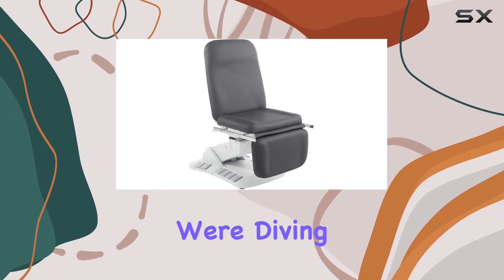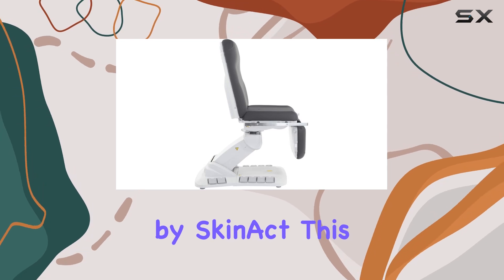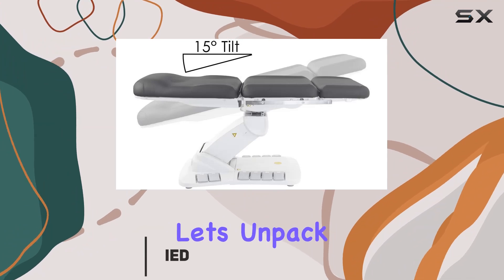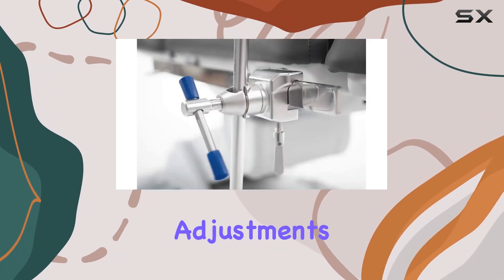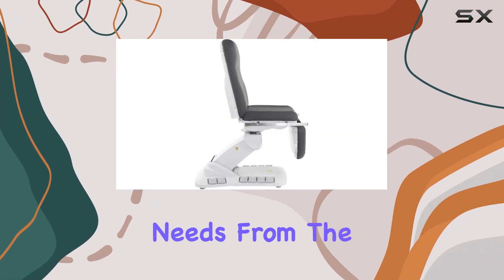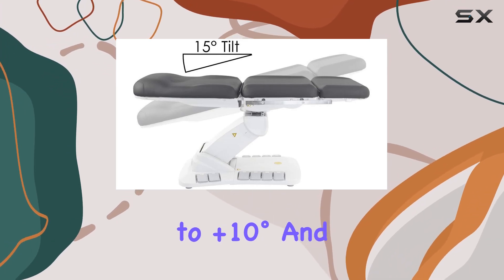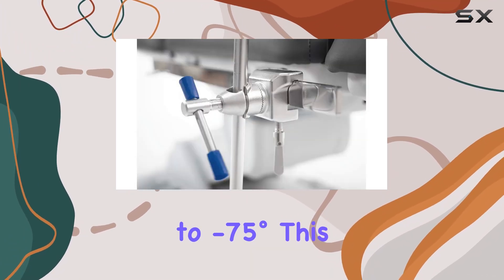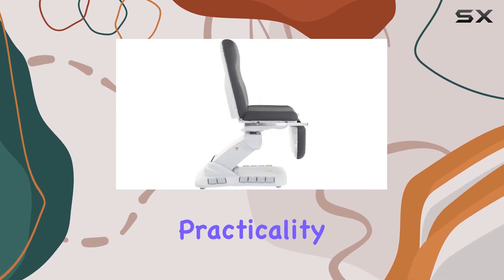Kana Electric Treatment Table with Stirrups: The Ultimate Spa Solution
0:00 Intro
0:06 Review

Things that we mentioned in this video:
Kana Electric treatment table : B08P844ZYX